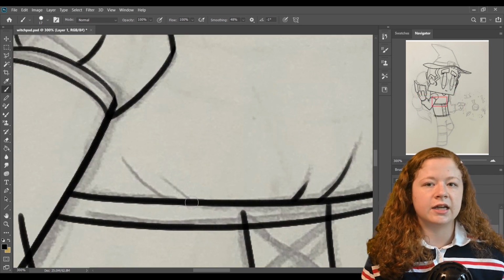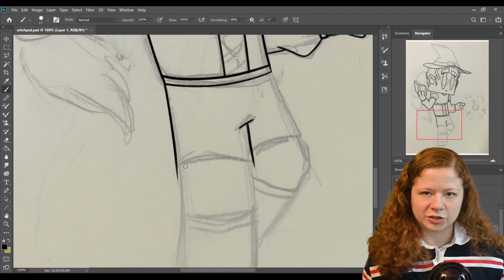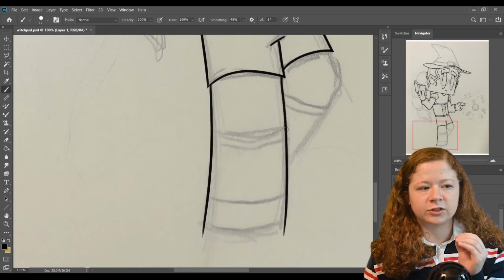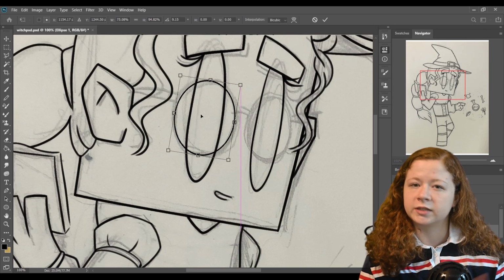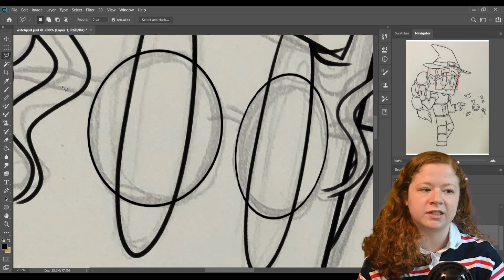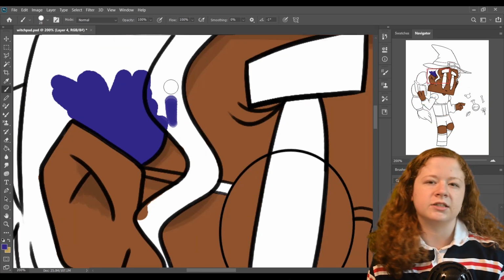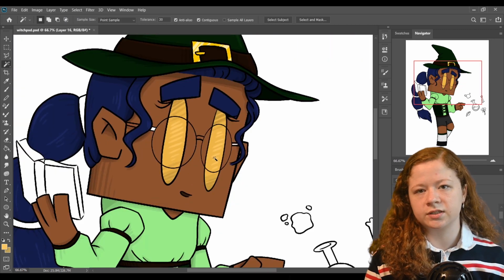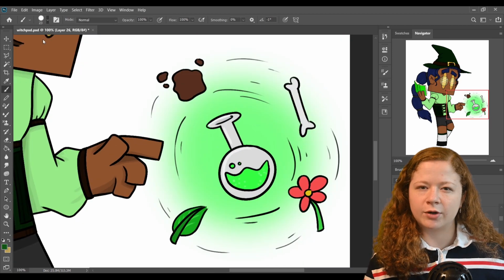PROMPT CHALLENGE W/ SGAR_BLU !!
Hey guys! It’s Rachel and today I am doing the drawing prompt challenge with Sgar and Blu! We gave each other drawing prompts to recreate in our own art styles!